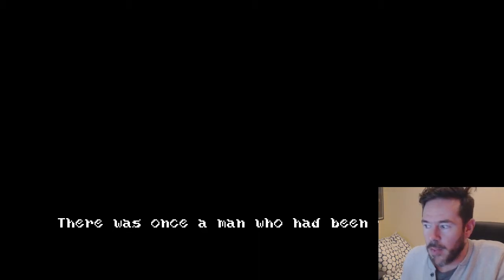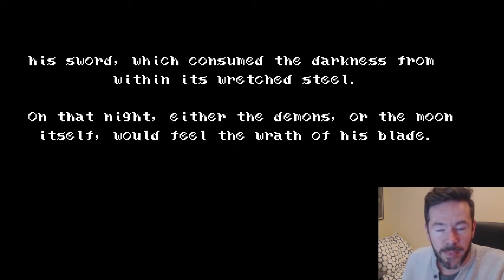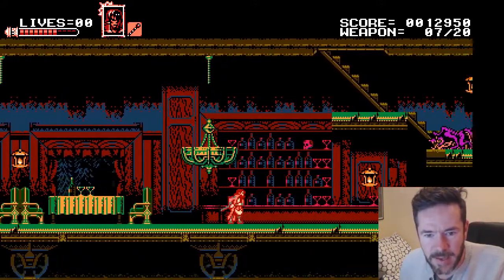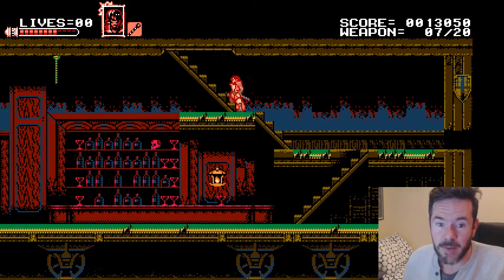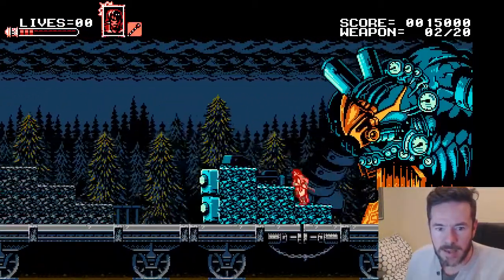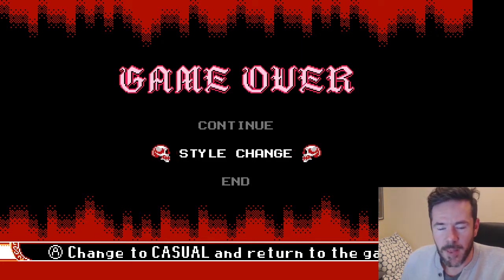Bloodstained Curse of the Moon: Just don't call it Castlevania! Oli Plays #21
Tonight Oli plays a new game - the 8 bit teaser minigame from the $5 million dollar "Bloodstained". Although the full game 'Ritual of the Night' is yet to be released, Curse of the Moon has dropped to whet the appetite of those awaiting the long overdue full game.

The verdict? It's alright. Not amazing, but it's nice. It's Castlevania, by any other name. Doesn't really innovate or add much to the beloved franchise, but it's a very solid little game. Let's hope the full release can live up to the hefty development budget.

Are you a Castlevania fan? Let me know which your favourite one in the series was in the comments!